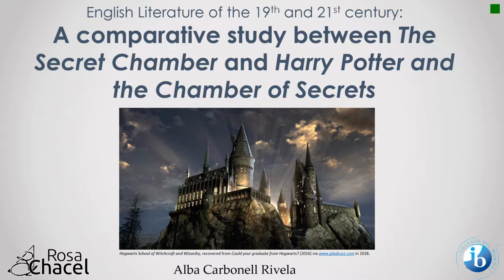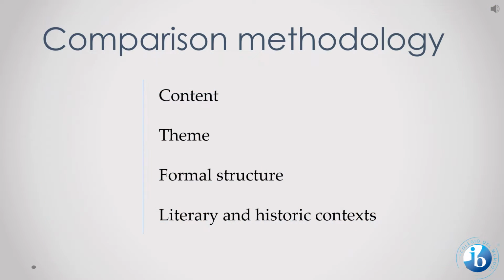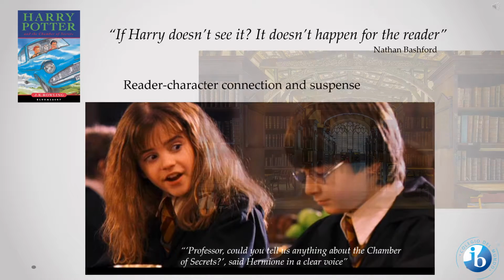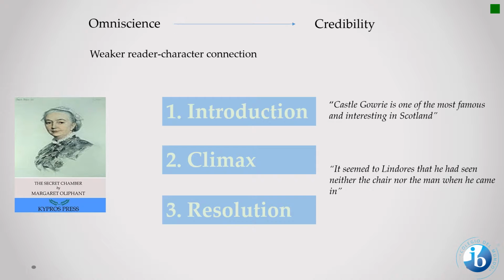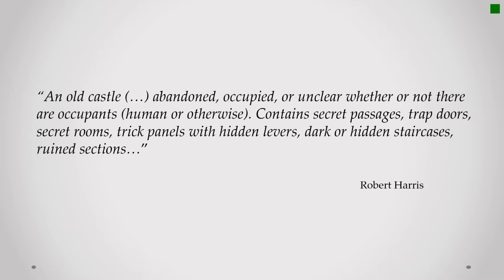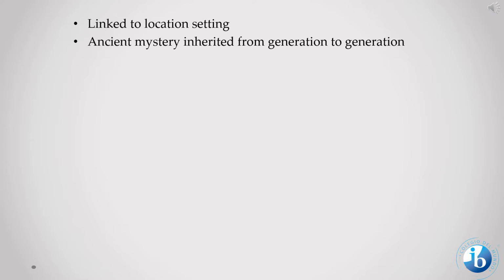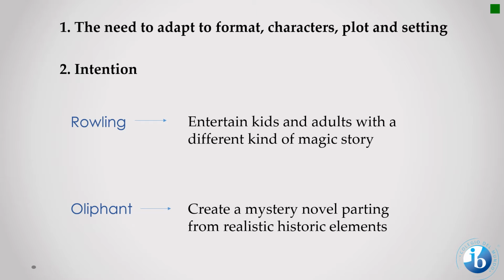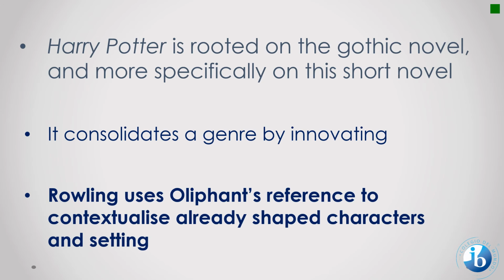To what extent is J. K. Rowling´s Harry Potter saga influenced by Oliphant´s Victorian Literature?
English literature of the 19th and 21st Century: A comparative study between "Harry Potter and the Chamber of Secrets" and "The Secret Chamber".
Extended Essay on English A Literature. IB 2018